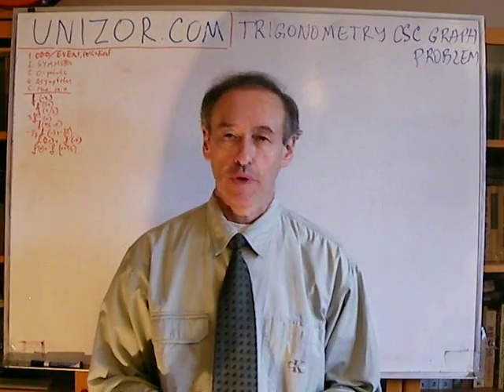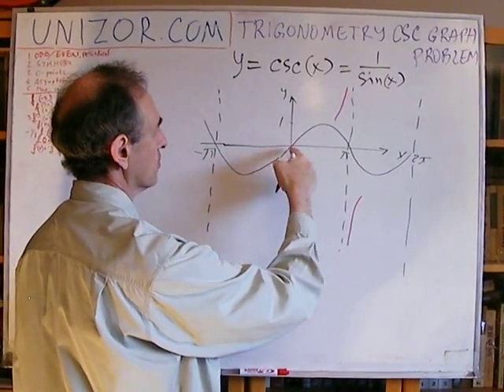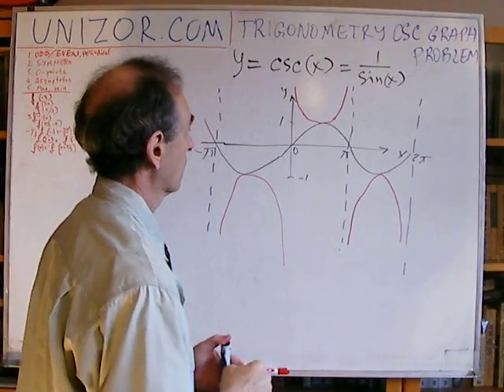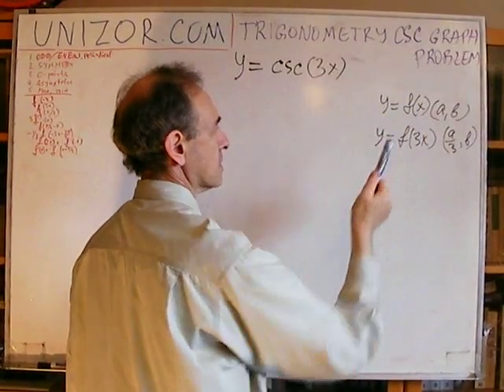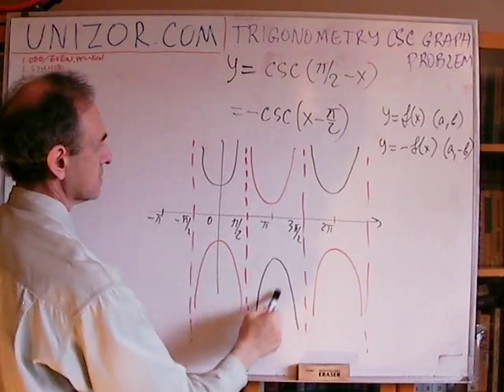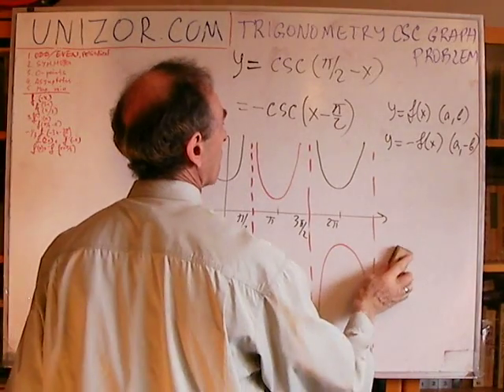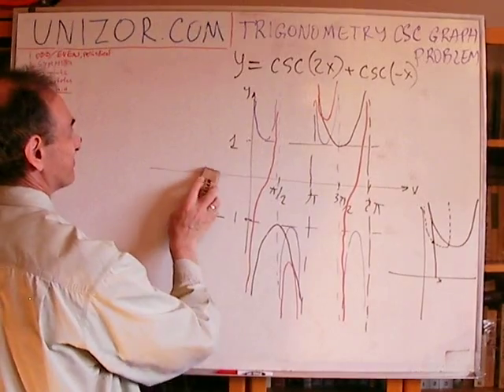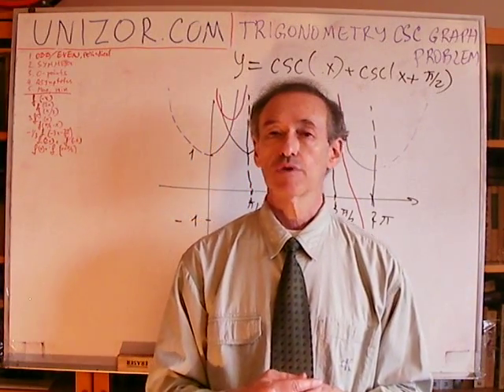Unizor - Trigonometry - CSC Graph Problems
Before solving these problems review the graph of a function y=csc(x) and its basic properties:
1. Is it odd, even, periodical or neither?
2. What kind of symmetry, if any, does its graph have?
3. Does it equal to zero at some points and, if it does, where?
4. Does it have asymptotes and, if does, where?
5. What are its maximum and minimums and at what values of an argument?

Then draw the graphs below and only after that watch the video.

(a) y=csc(−x)
(b) y=csc(3x)
(d) y=3·csc(x)
(e) y=csc((π/2)−x)
(f) y=(−1/3)·csc(−3x−3π/2)
(g) y=csc(2x) + csc(−x)
(h) y=csc(x) + csc(x+π/2)